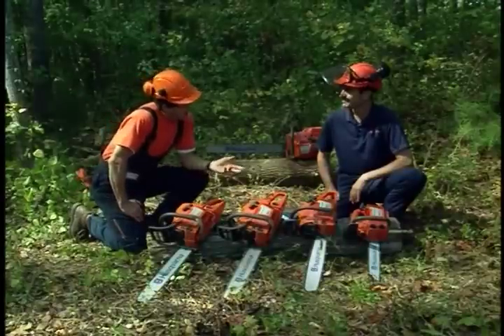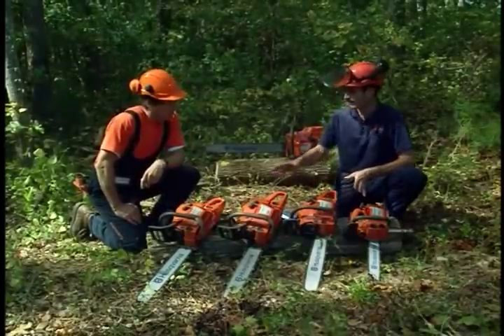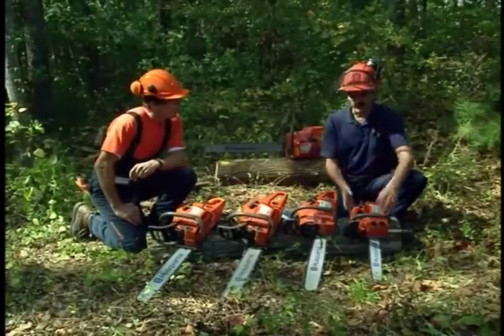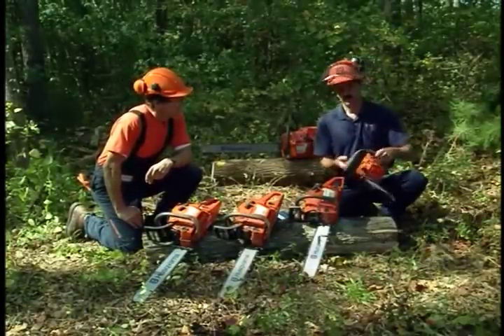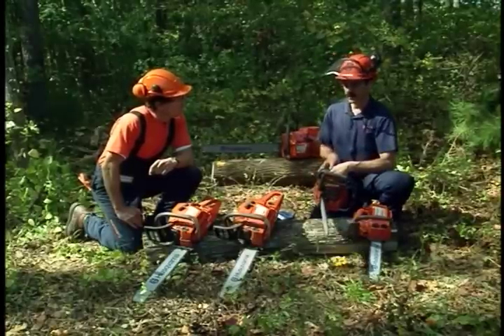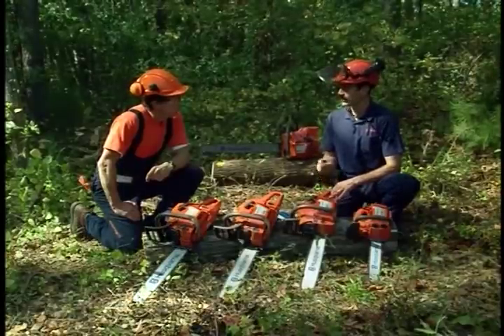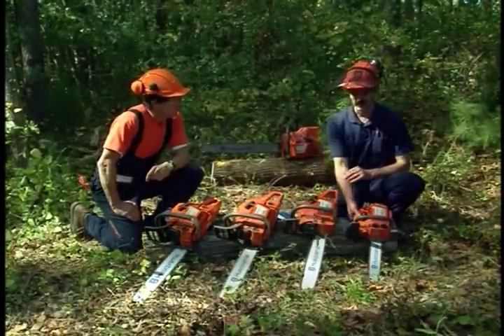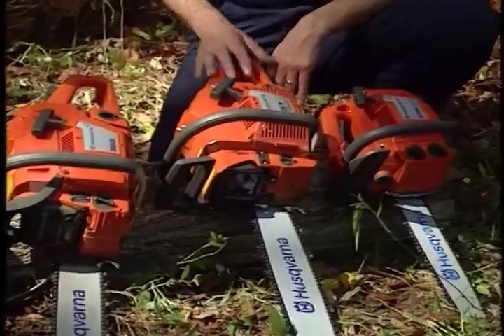Chainsaw Selection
Rip Tompkins runs through what to look for when picking out a chainsaw for use in the field.